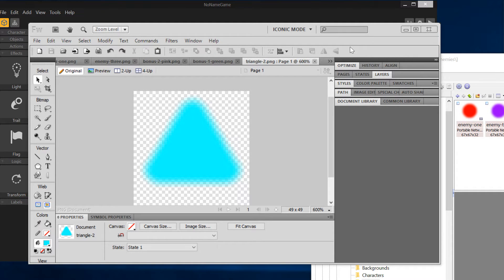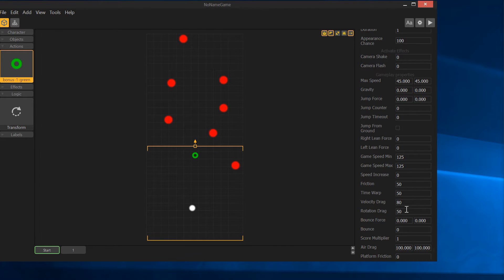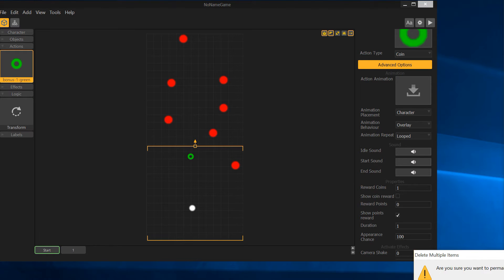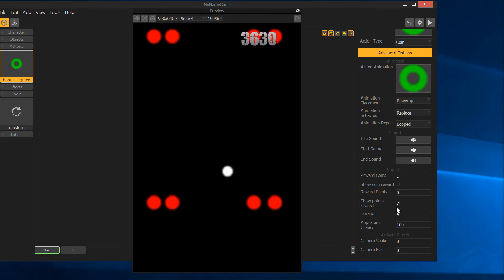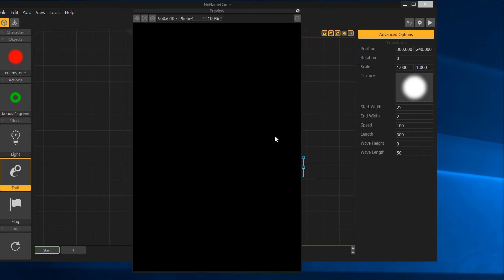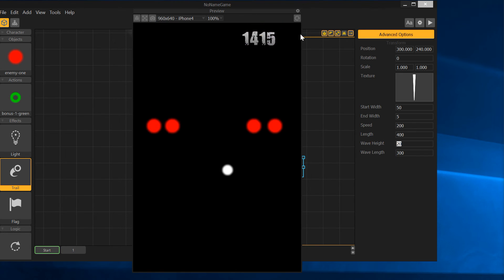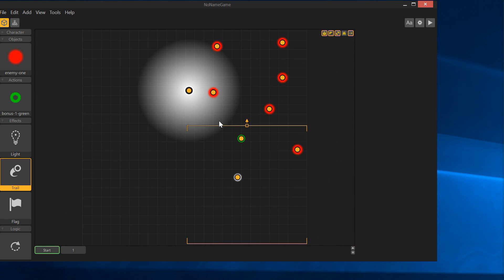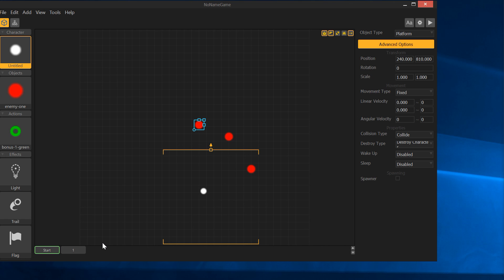GWON - Part 3 - Buildbox actions and effects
Game WithOut Name (GWON) continues with setting up actions and effects.

We discuss the different actions (power ups) available.  And how effects can be used.